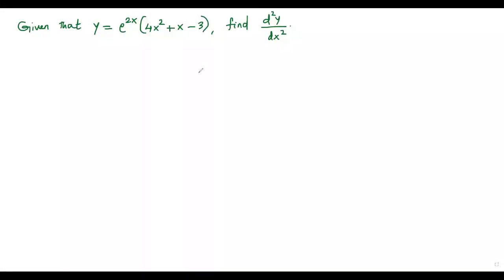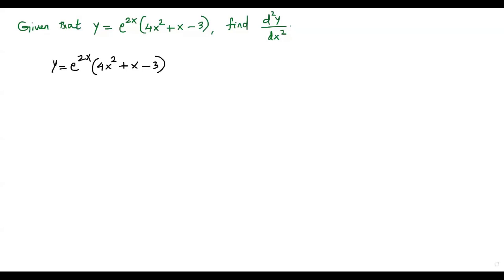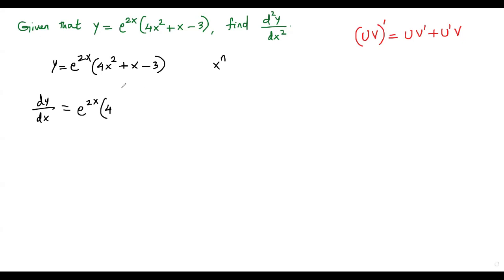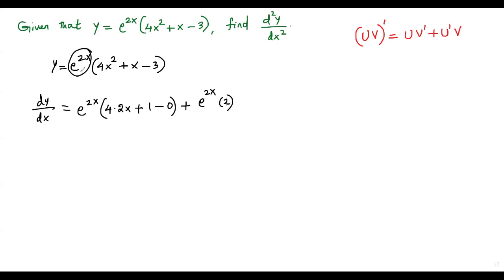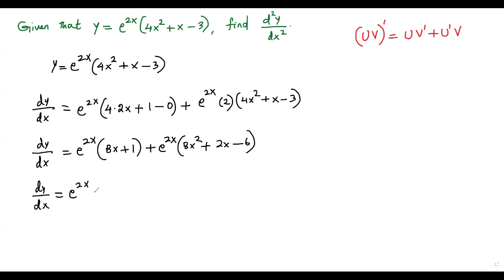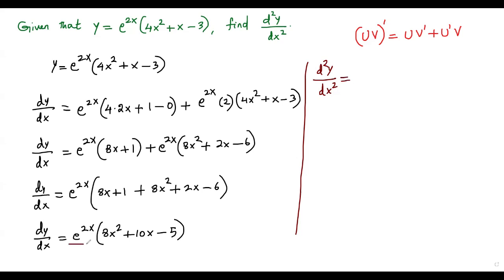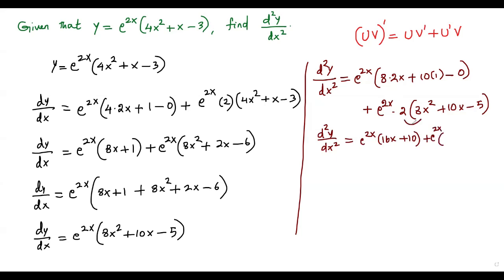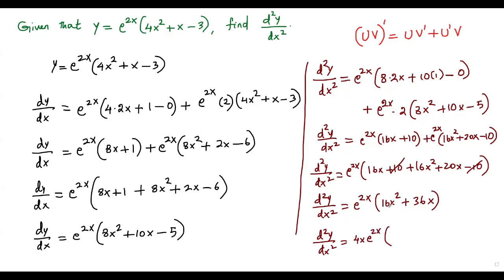Calculus : Derivative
Given that y = e^2x ⋅ (4x^2 + x -3), find d^2y/dx^2.